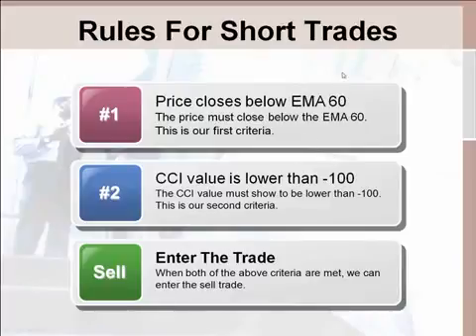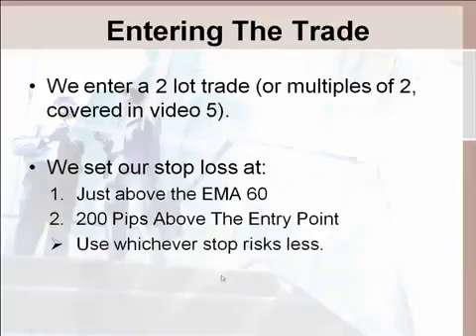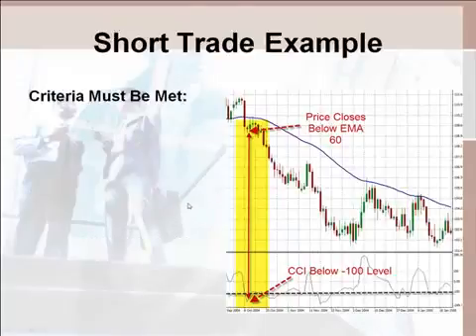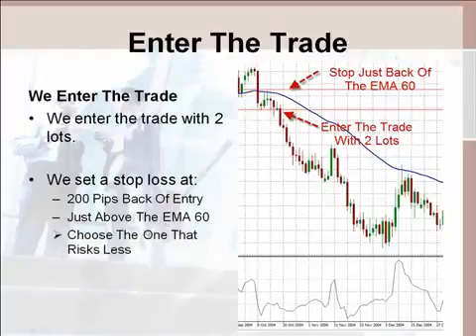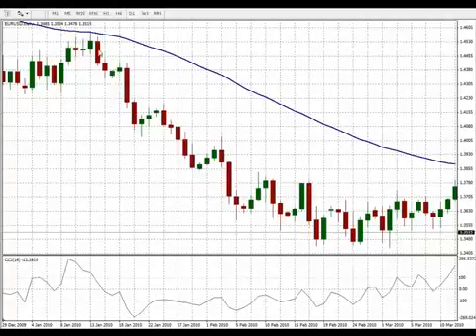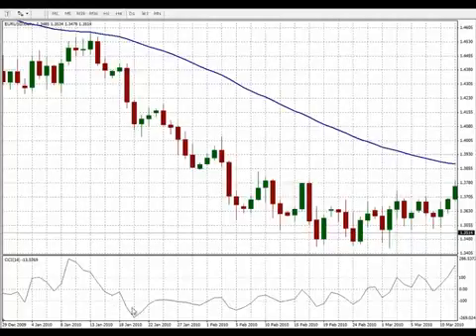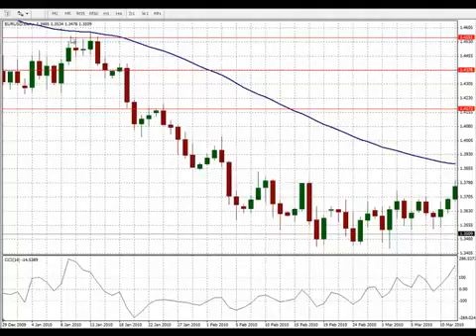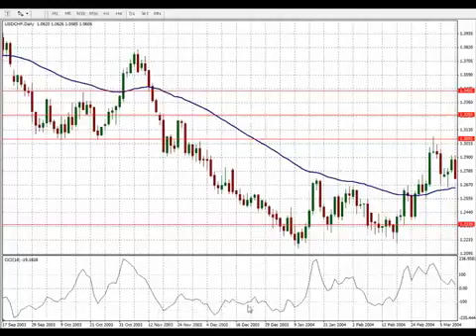Secret 3 Forex when to buy & when to sell (2-3).mp4.mp4